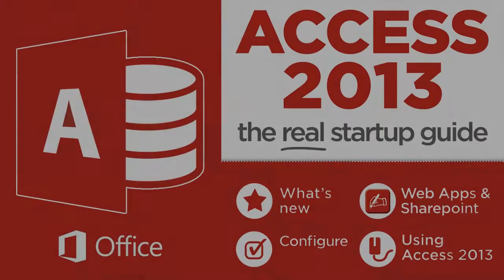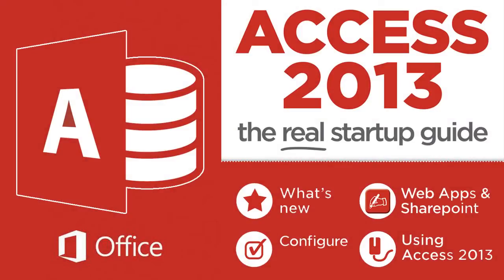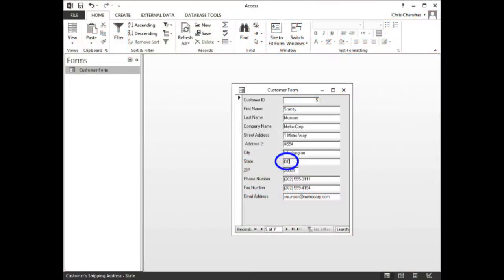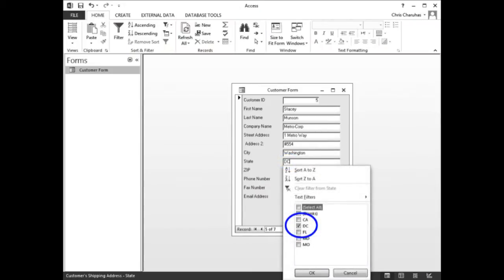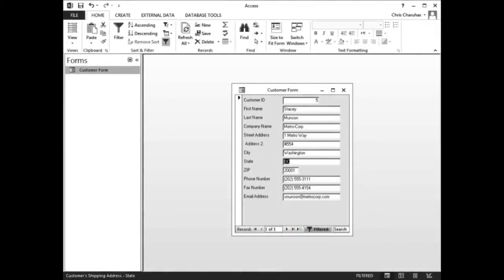Learn How to Filter records in Microsoft Access 2013 & 365 - Part 20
Microsoft Access 2013 is usually a database management program offered with Microsoft Office 2013. Microsoft Access 2013 continues to be updated with significant changes. The biggest change will be the power to easily create database-related web apps and rehearse them through SharePoint that colleagues can access.
Features
The biggest new feature will be the capability to create Access apps that happen to be fully appropriate for SharePoint. Microsoft Access 2013’s emphasis is on these apps as possible easily create them from your Welcome screen using templates. Online Access app templates focus on collaboration with colleagues, but additionally, there are offline apps for local databases.

After selecting at a various templates you have got to pick a form of data being tracked, including contacts or tasks. The app might generate the database structure, navigation, and command interface. If you’re unhappy with all the data displayed within the app you may edit it or include new data types.

The target Access apps comes with some drawbacks for the people seeking older database tools. Microsoft Access 2013 removed some Query designs including Pivot Chart and Pivot Table, along with the Upsizing Wizard. It is possible these particular features were rarely used within the 2010 version, however it would have been better if Microsoft improved this software as an alternative to omitting them. You can easily still use Microsoft Access 2013 to build standalone databases rather than Access apps, but there's not handy tutorials and templates to compliment new users.
Usability
Access 2013’s interface resembles the 2011 version, but updated for the sleeker look of Microsoft Office 2013. Data creation is entered from either the toolbar or corresponding hotkeys. The main tools for example Table, Query, and Form all return, in addition to new menus to quickly list different SharePoint and Access apps. The look of Access apps count on which template you decide on.

Some turn out to be better suited for displaying timesheets or orders, but may well be a poor selection for graphs and charts. All of the fields and interface will rely on web page . you choose. You’ll should invest some time and try different templates to locate one who actually fits assembling your project.

The app is tailored for sharing your database and apps wonderful your online business partners. To achieve this you’ll be constantly associated with SkyDrive as a way to share and edit files. While this is useful on the large stable network, it can problems if you're ever disconnected on the cloud and have absolutely to edit data offline.

You can continue to focus on local Access apps while offline, however, you will need to connect towards the cloud if you need to upload and transfer into a collaborative app. Thankfully, Microsoft Access 2013 has lots of tools and prompts to only import data from local apps, Access 2010, or Excel into a web based Access app or database.
Quality
The app is color coordinated that can help highlight key menus and notifications. The majority of Access app templates make a sleek web app that appears akin to Outlook.com. Microsoft Access 2013 generally functions quickly, regardless if taking care of many complex projects. Collaborative Access apps open inside your default browser, and processes in multiple browsers like Internet Explorer, FireFox, and Chrome. Access functions Local Access apps have similar appear and feel, even though you don't have to become online to utilize and edit them.
Conclusion
Updates to Microsoft Access 2013 are ideal for connecting your online business to a single connected database. The 2013 version removes some functionality in the 2010 version and is also intended for SkyDrive and SharePoint integration. If you are prepared to move ahead and then leave old tools behind Microsoft Access 2013 is a superb upgrade.